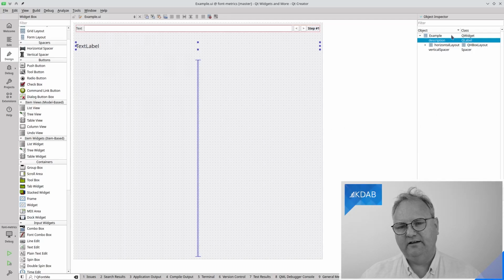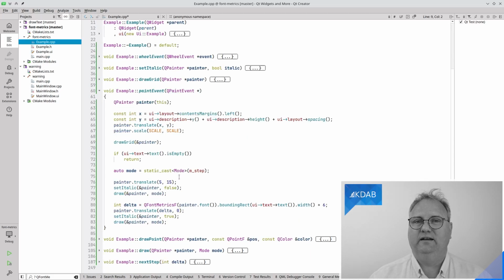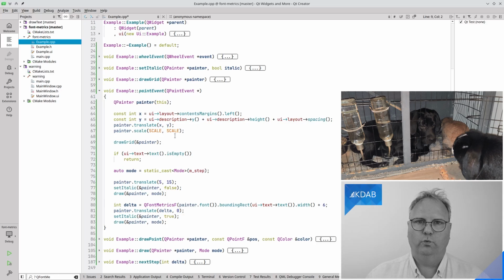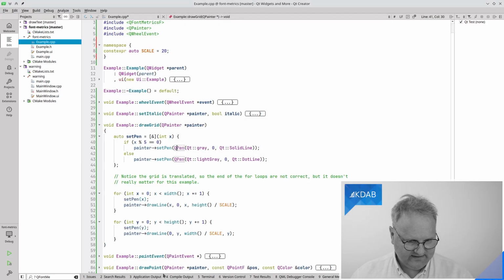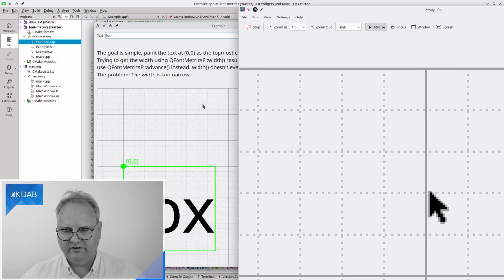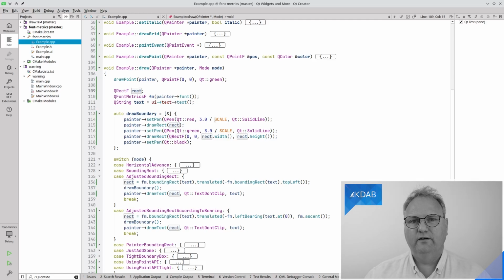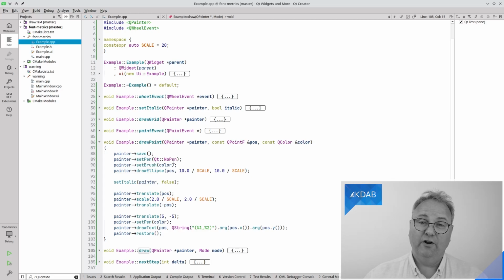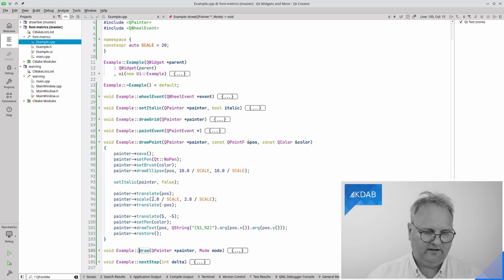Painting Code Explained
In this episode, I'm discussing some non-trivial painting code. It includes coordinate transformations, discussions of cosmetic pens and more.

Chapters:
0:00 Welcome
01:13 Starting in the UI file - layout and painting in the same widget
03:20 starting in the paintEvent method
04:50 translating to the top of the grid
06:49 scaling the painter
07:34 The rest of the paintEvent method
10:04 drawGrid method -  cosmetic pen
13:43 Its OK to paint outside the screen
15:04 The draw method - drawing a scaled pen
17:38 The drawPoint method - save/restore
20:24 drawing scaled text at a specific point
22:18 Thanks for this time